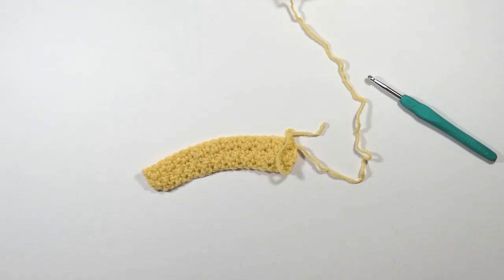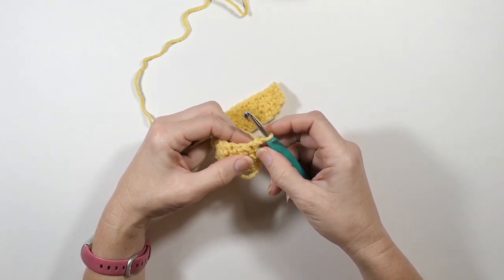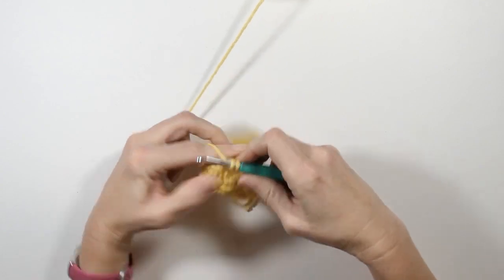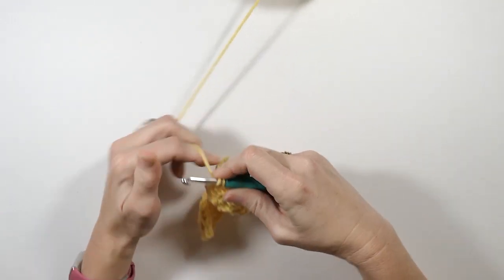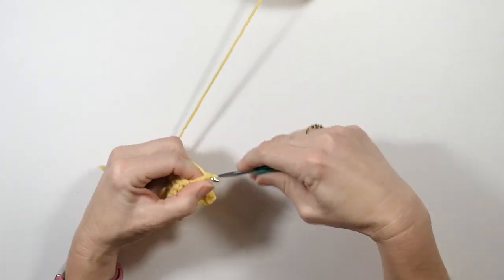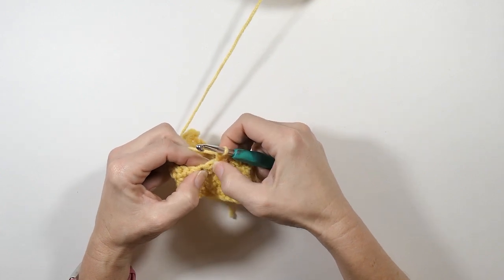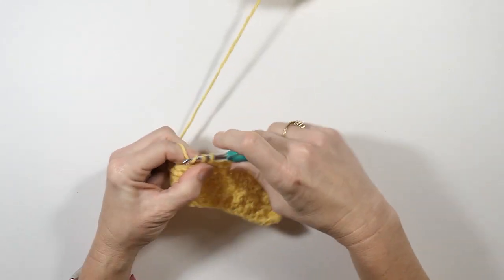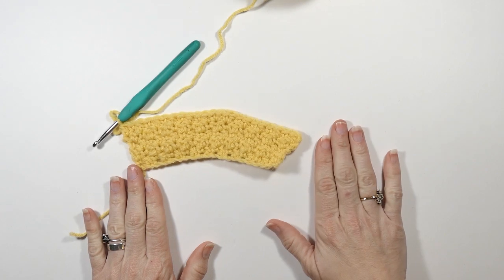How To Make An Increase Crocheting The Lemon Peel Stitch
In this video I am going to teach you how to crochet he lemon peel stitch.